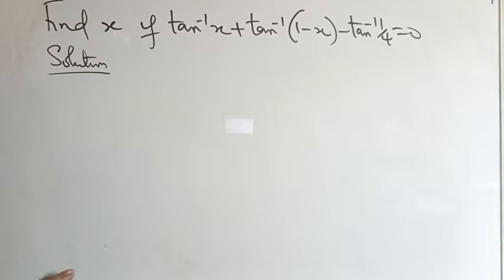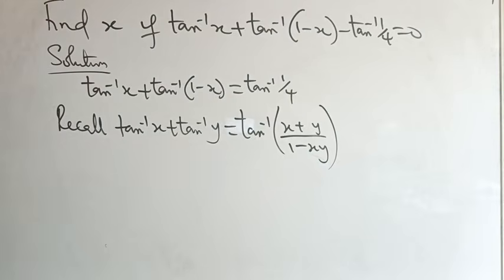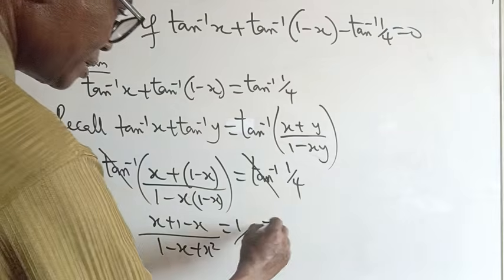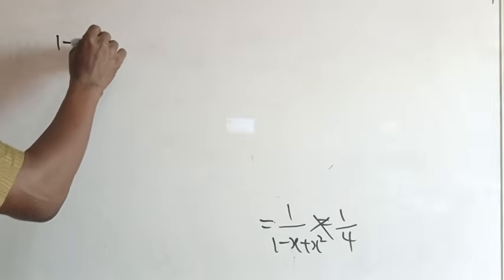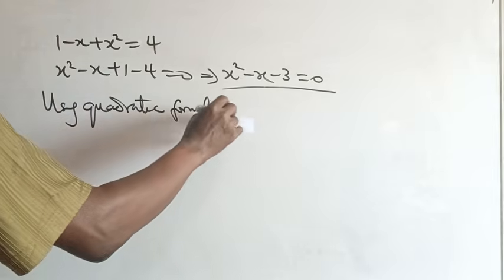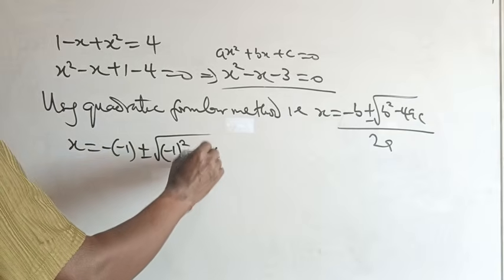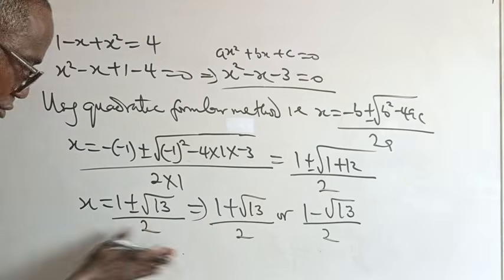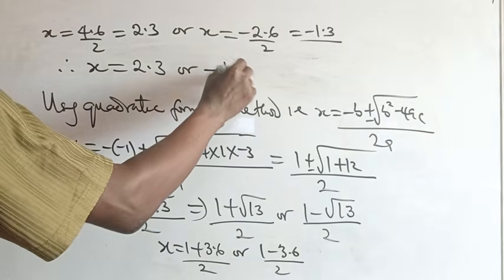How to Solve tan⁻¹x + tan⁻¹(1−x) = tan⁻¹(1/4) |Inverse Trigonometry Equations Explained Step by Step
In this video, we solve a classic inverse trigonometry equation: tan⁻¹x + tan⁻¹(1−x) − tan⁻¹(1/4) = 0, walking you through every step clearly and carefully. You'll learn how to apply the addition formula for inverse tangent functions and simplify complex arctan expressions with ease. This lesson is perfect for students studying trigonometry, pre-calculus, or preparing for WAEC, JAMB, university exams, or A-levels. By the end, you'll confidently solve any similar inverse trig equation on your own.